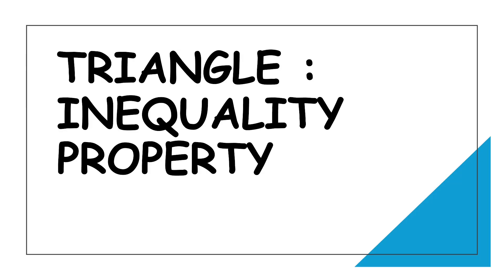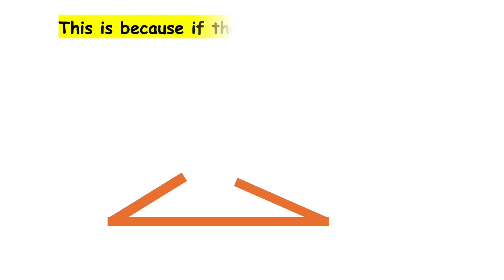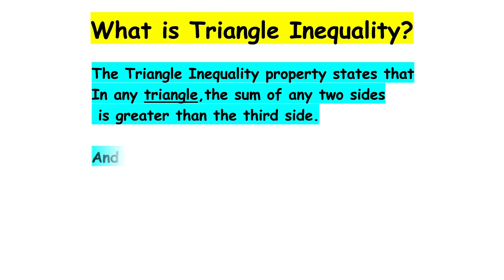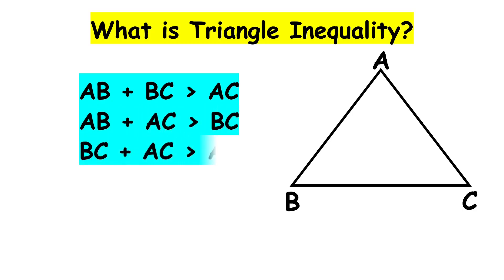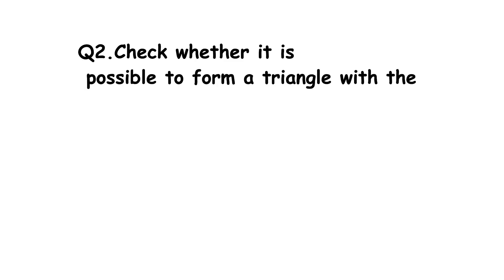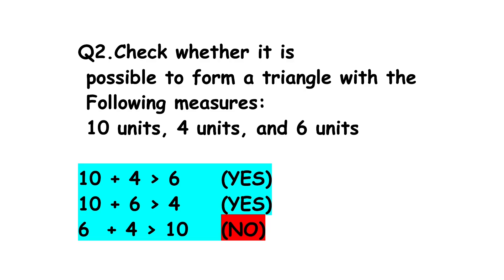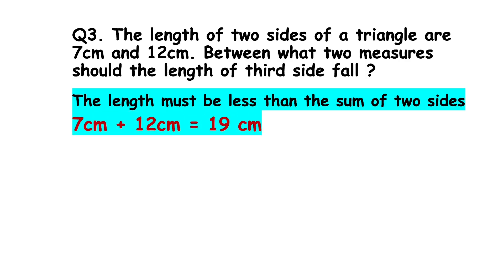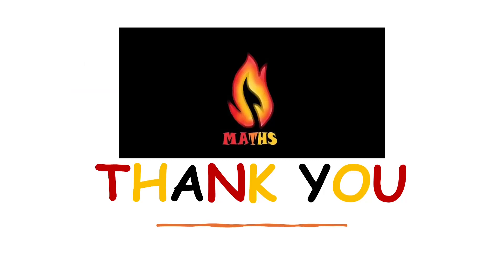Inequality property of triangle |LIT Maths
Xvideo the definition of inequality property of a triangle is explained. Here some problems based on the inequality property have been solved.